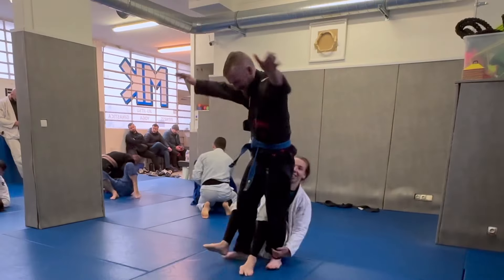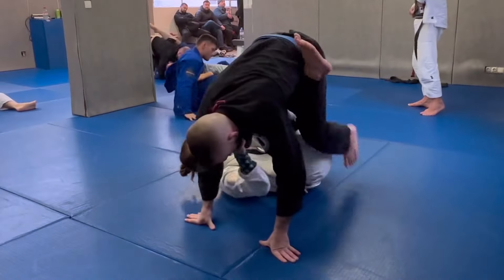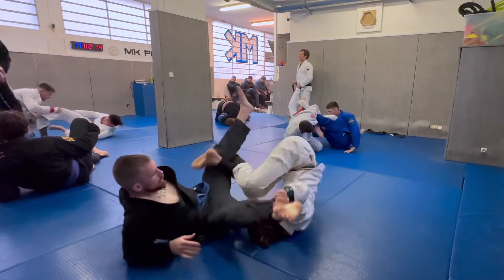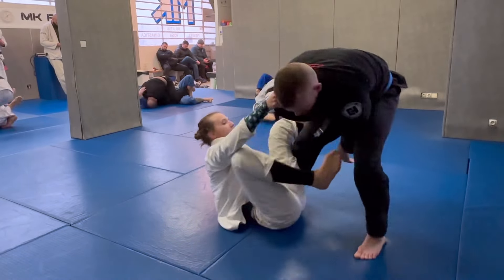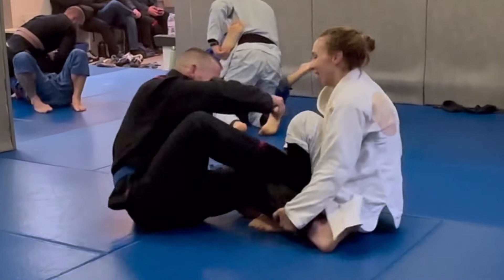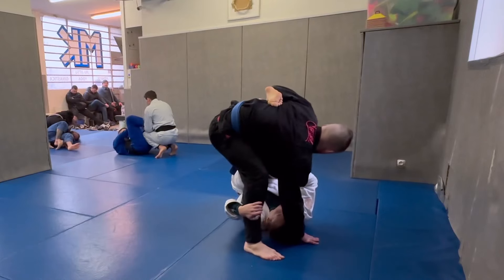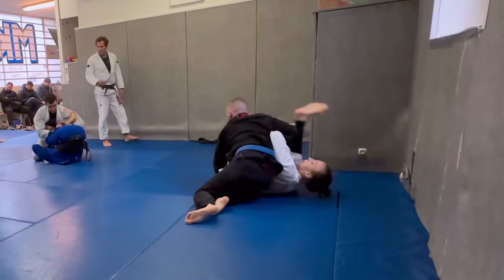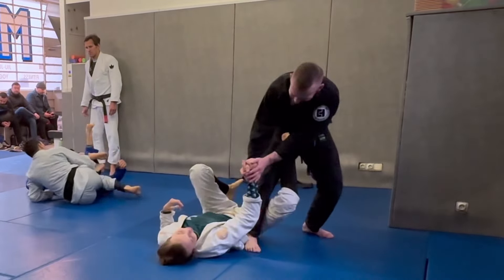Female black belt vs. confused male blue belt — BJJ rolling commentary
Jiu Jitsu rolling commentary of me against an accomplished female black belt competitor Hope Douglass. She fights under Cicero Costha, and she’s from Sydney, Australia. Thanks Hope!

We’re both here in Paris for the @ibjjf European Championship 2023, and instructor/owner/black belt Olivier Mako opened his doors to us for an open mat at MKTeam in France! Thanks professor!

In this video, Hope demonstrates her technical expertise with various inverted techniques and 50/50 leg positioning, while I attempt to untangle from these positions and pass her guard. Spoiler alert: I have a really difficult time solving the puzzle.

Spot any mistakes? Lemme know in the comments below!

00:00 Intro Hope Douglass
00:20 Techniques in this video
00:25 Round/commentary start